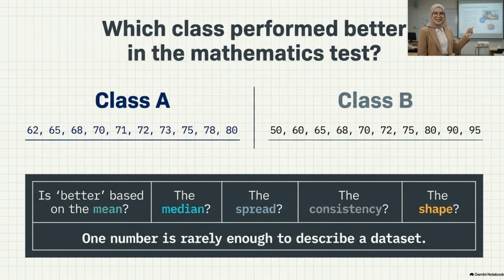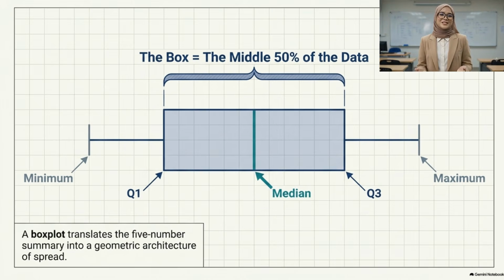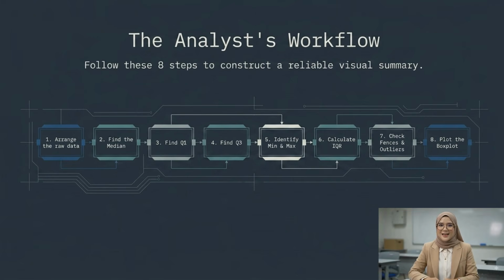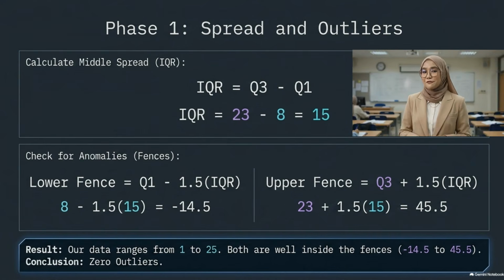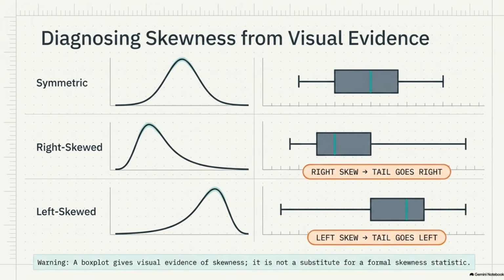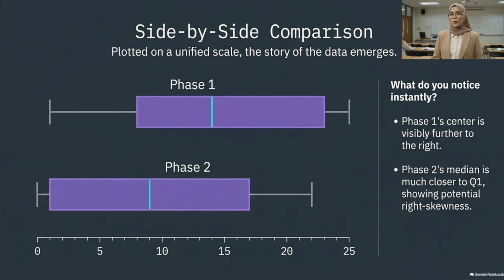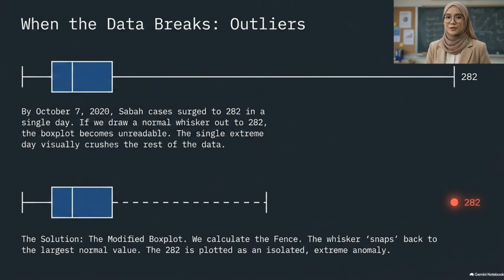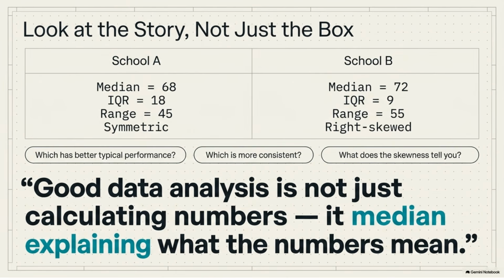Week 5 Comparison and Boxplot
This is an online lecture on Comparison and Boxplot focusing on how do we plot a boxplot, comparing and do conclusion based on our dataset.

This is designed for the MOOC platform, this course introduces key concepts, practical tools, and interactive activities to help you build real-world data confidence.

This educational video and its accompanying course assets were developed with the assistance of AI technology:

Google Gemini: Script drafting, structural planning, and content organization.

NotebookLM: Source synthesis, learning material analysis, and topic alignment.

Google Vids: AI video generation, avatar rendering, and visual editing.